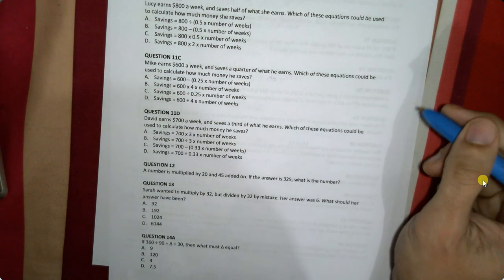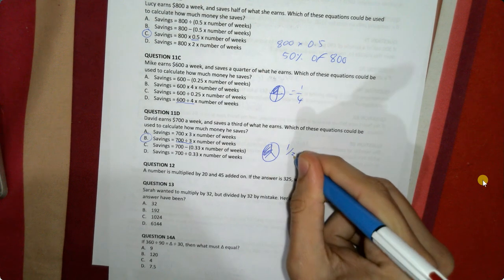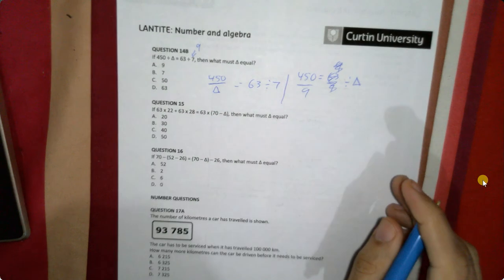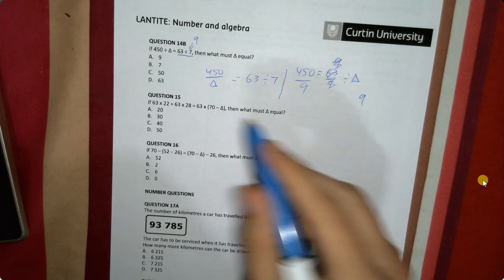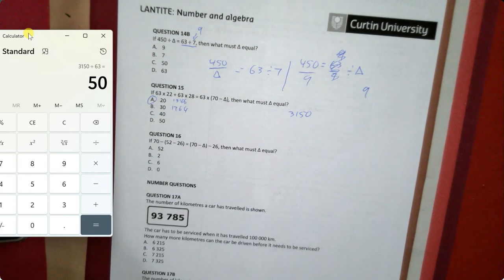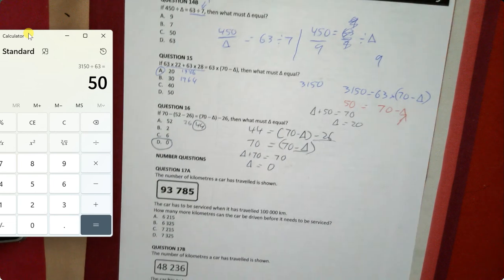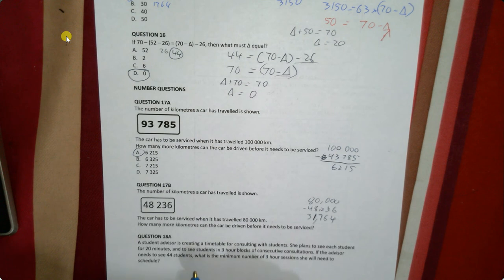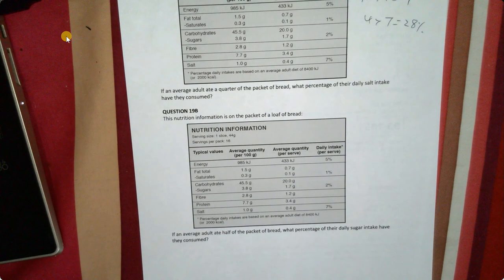LANTITE Numeracy Questions - Algebra Part 2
Hi All
A few mistakes here whilst rushing.
Question 6C, the writing for the calculator is right, 1-0.33 BUT I wrote the answer as 0.66 (This is why one should use a calculator!), which is wrong it would be 0.67. Multiply the 0.67 by 20000 will get you the correct answer of 13,400 rather than my garbage approximation.

Question 8B
Should be 4500/5300*100... You will get about 85
100 subtract your 85 number will get the percentage decrease, about 15.09%.
(I had forgotten the last two steps from not reading properly)

Let me know if you want me to redo some questions or give a bit more detail. I was just rushing through as I want to get some semblance of solutions out prior to the upcoming week's tests.